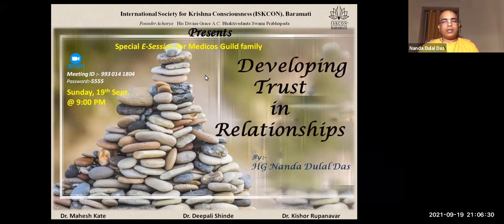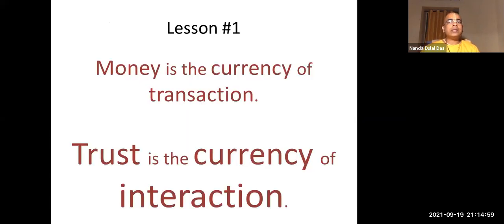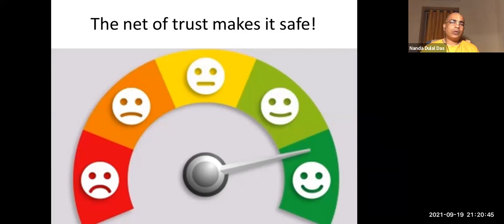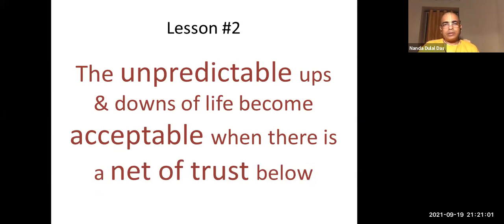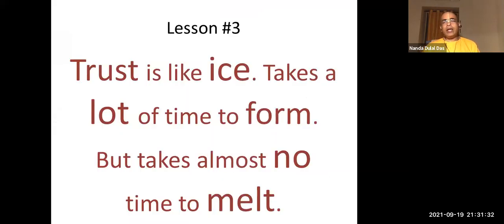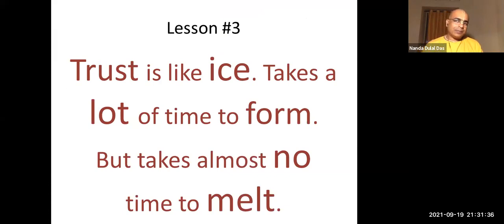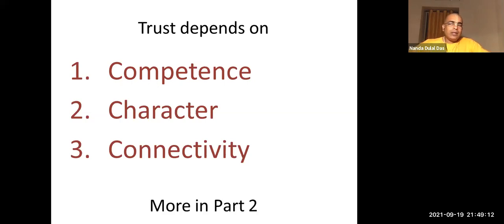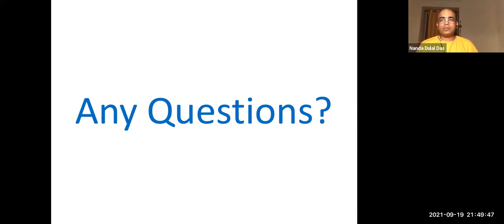Part 1 - Building Trust in Relationships - Nanda Dulal Das